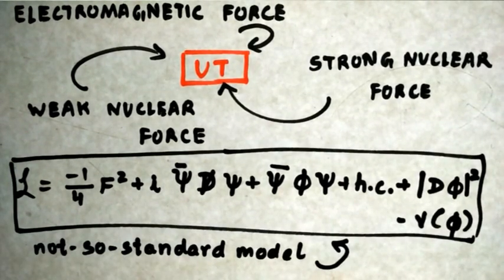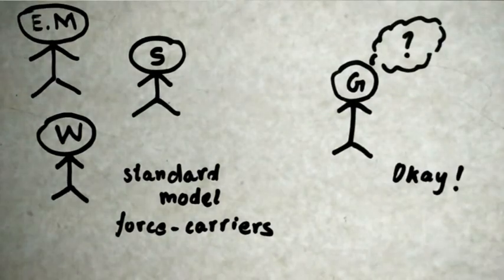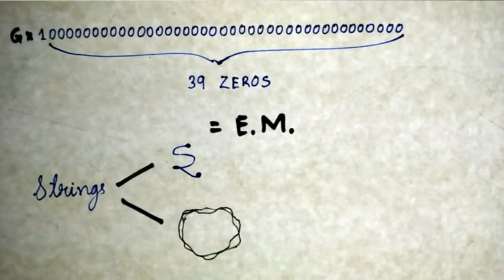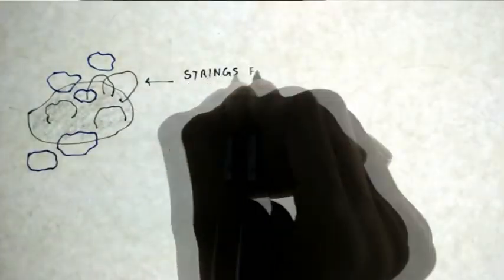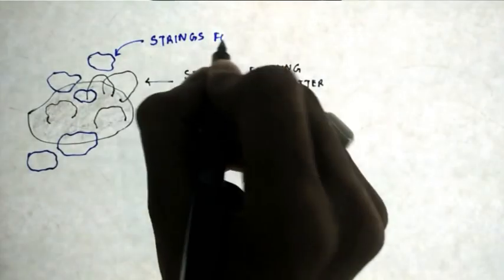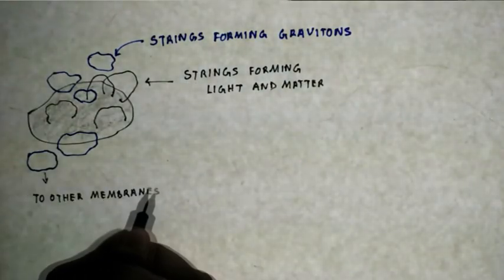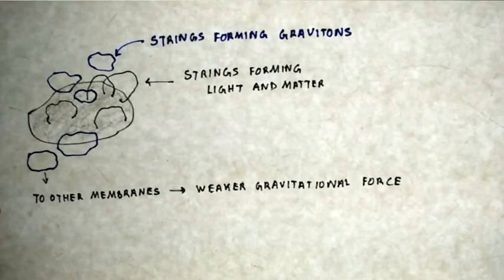String Theory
Everything you need to know about String Theory, in under 5 minutes.